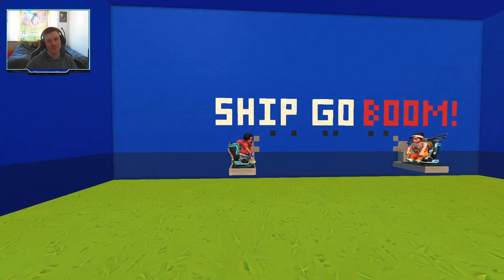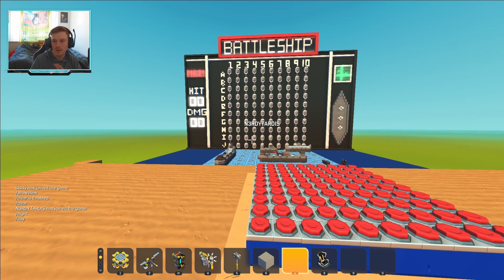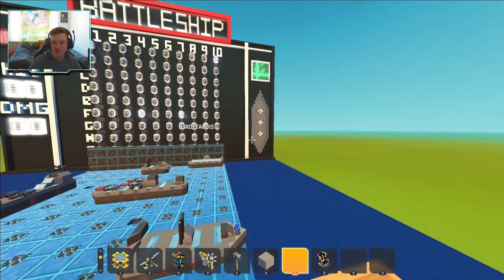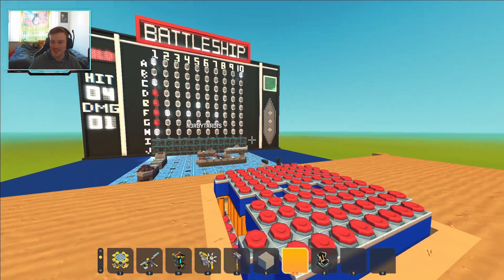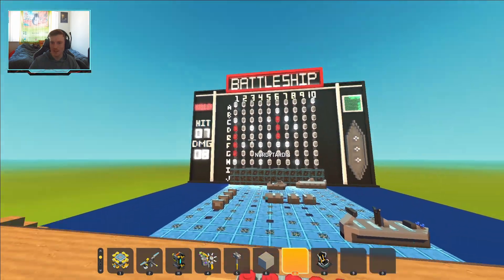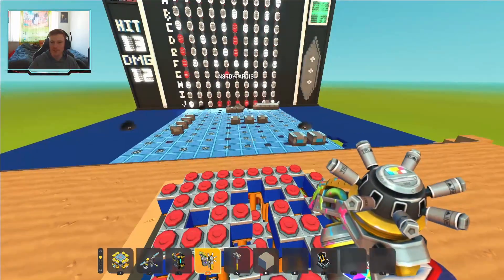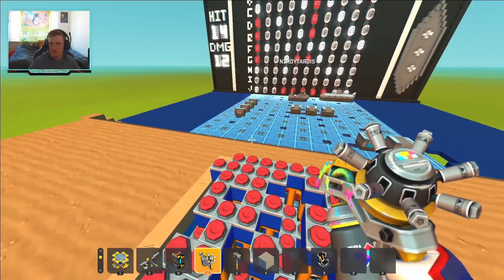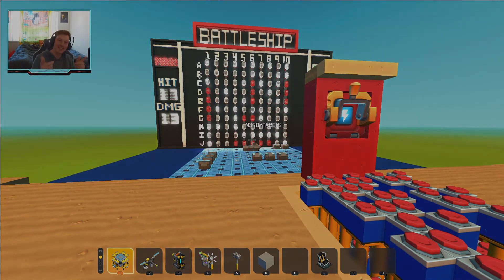I Made BattleShip.... again BUT better!! // Scrap Mechanic Gameplay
Made BattleShip the Board game...again but this time it is way better :D